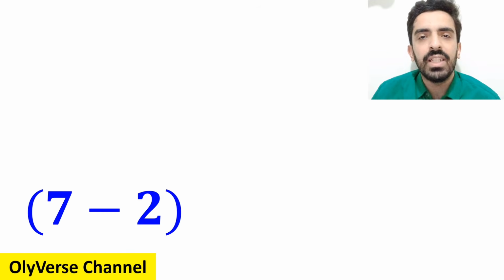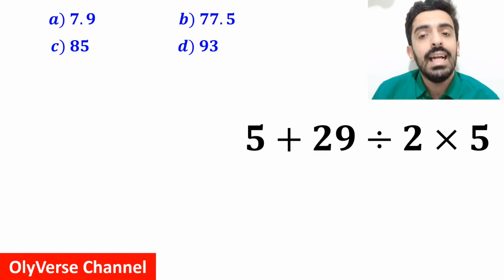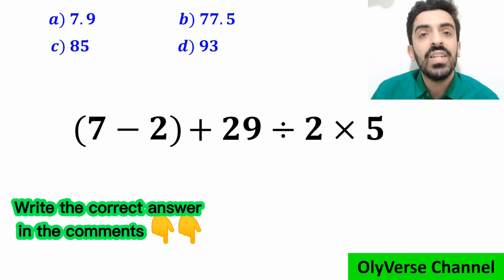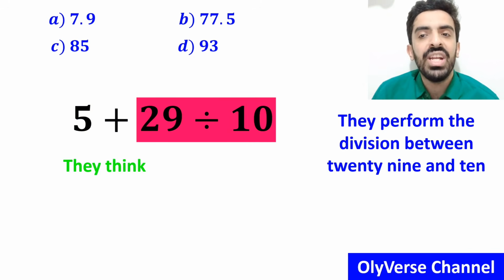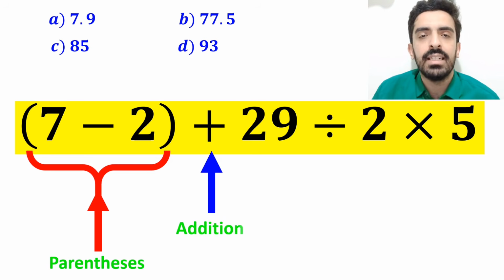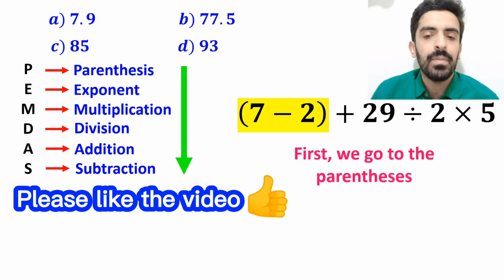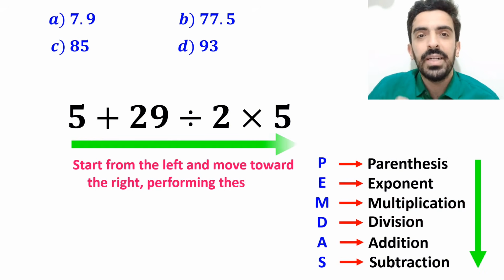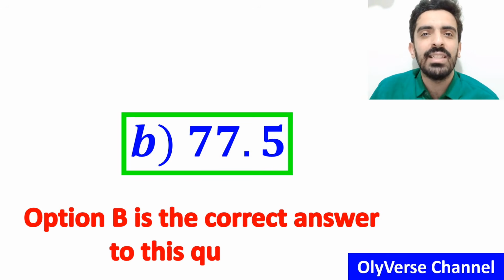Almost Everyone GIVES UP! Can YOU Solve This Tricky Math Challenge! 🤔🧠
⚡ Only a small percentage of people can solve this PEMDAS challenge correctly on their first try!

At first glance, this math problem looks simple, but one tiny mistake in the order of operations can lead to a completely wrong answer. Do you know exactly when to multiply, divide, add, subtract, and evaluate parentheses?

In this video, we'll solve the problem step by step using PEMDAS/BODMAS rules and reveal the correct answer. Test your math skills, challenge your friends, and see if you can avoid the common trap that catches so many people!

🎯 Try solving it before watching the solution. 💬 Comment your answer below and see how you compare with others!